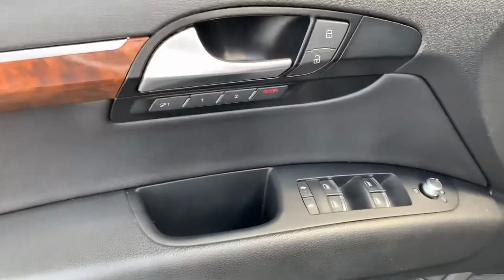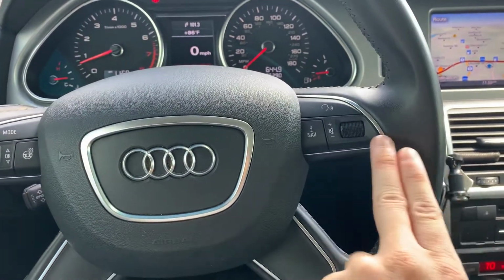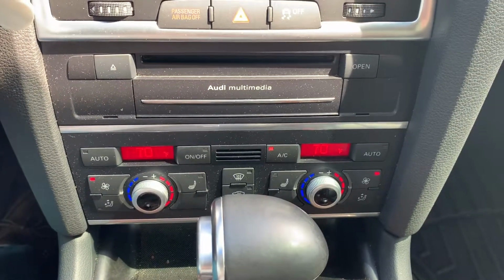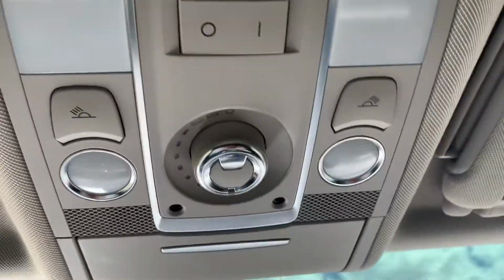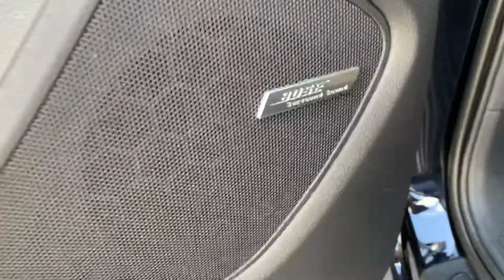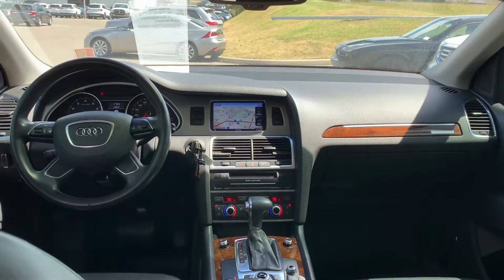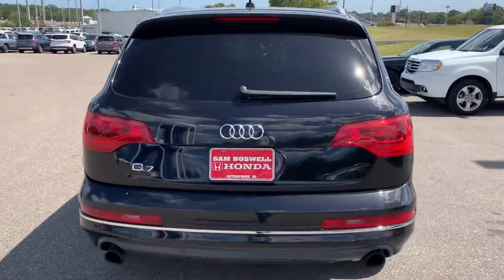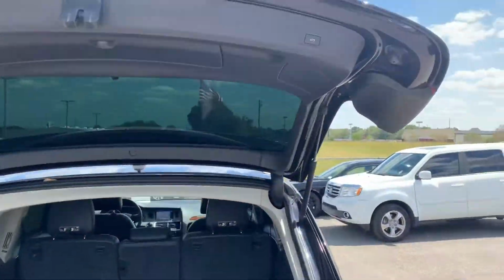2013 Audi Q7 3.0T Premium Plus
Recent Arrival!

Awards:
* ALG Best Residual Value * Ward's 10 Best Engines

Reviews:
* Fans of the Audi aesthetic will find much to like in the Q7. The 3-row seating and quattro AWD give reassuring family transport. The commendable EPA fuel-economy numbers don't hurt either. Source: KBB.com
* Well-crafted interior; autobahn-bred high-speed stability; available diesel engine. Source: Edmunds